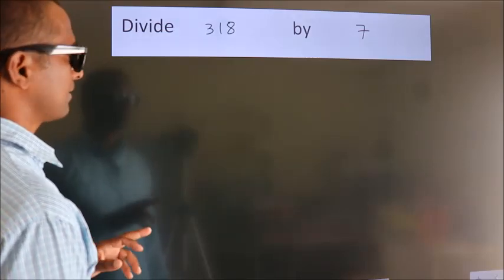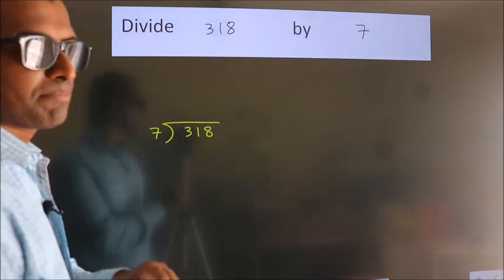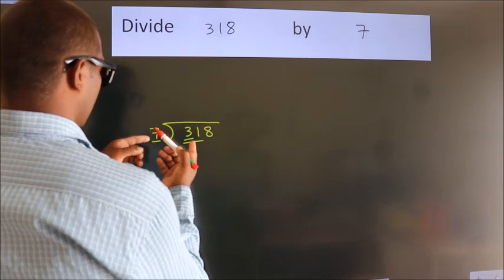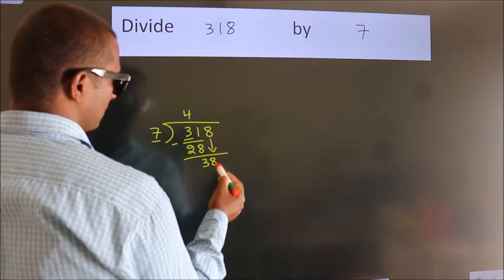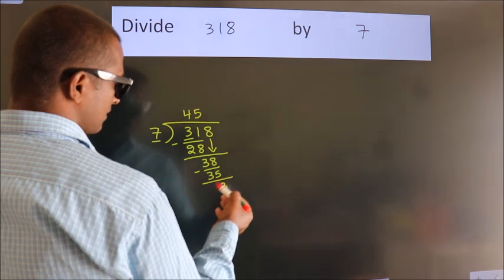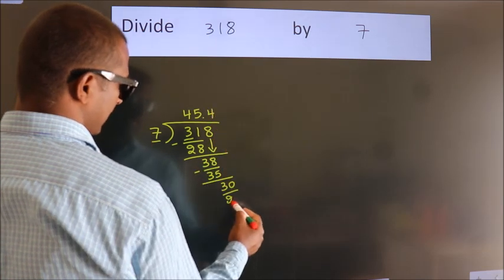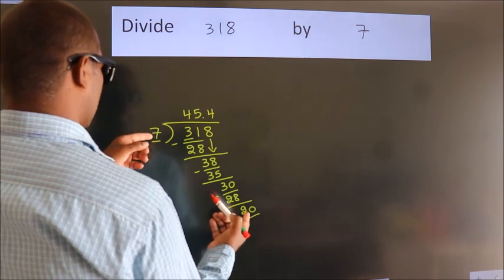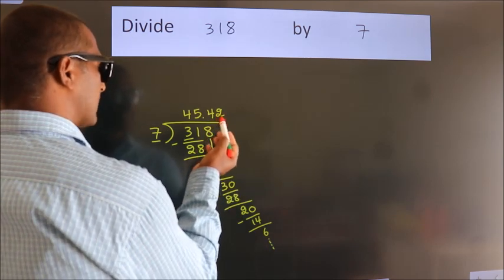Divide 318 by 7 Divide completely